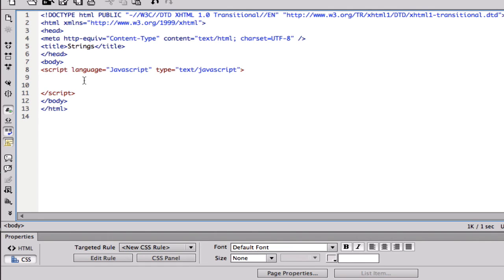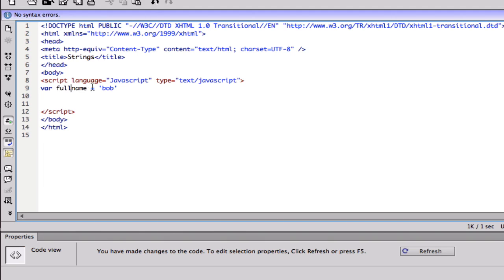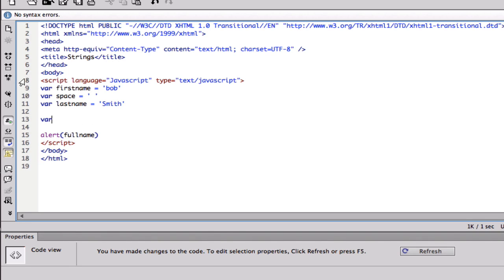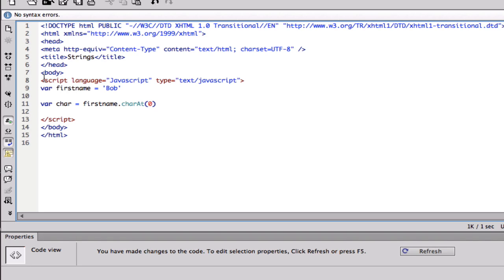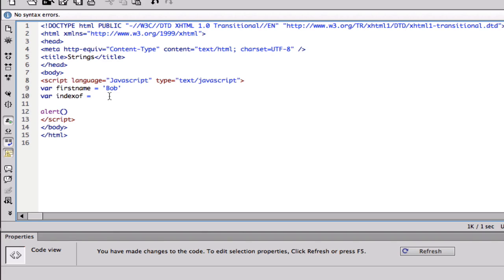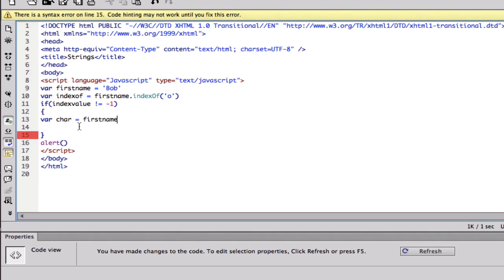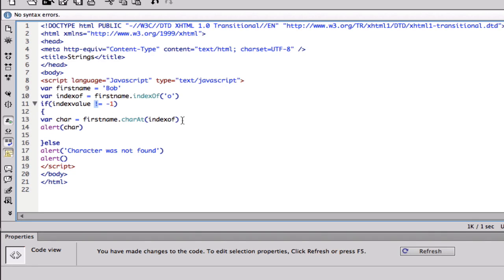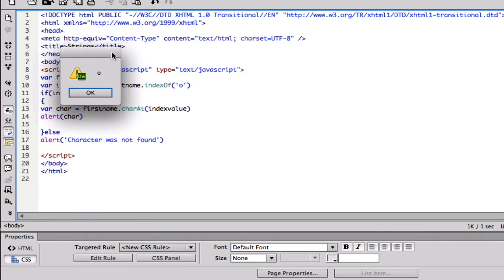Javascript Tutorial 9 - Strings And cool methods! | NEW CHANNEL :GreyMatterMack